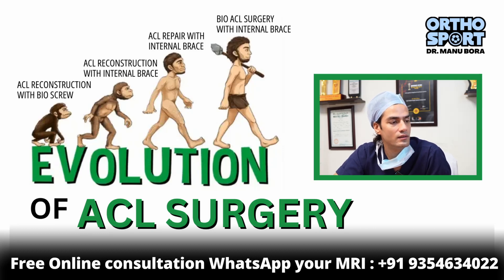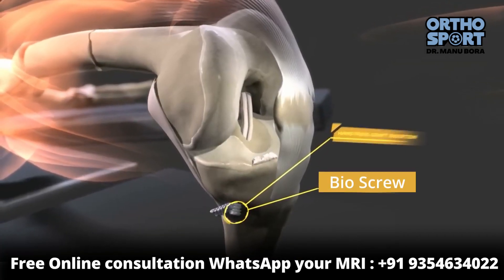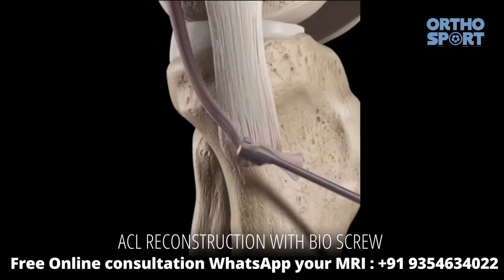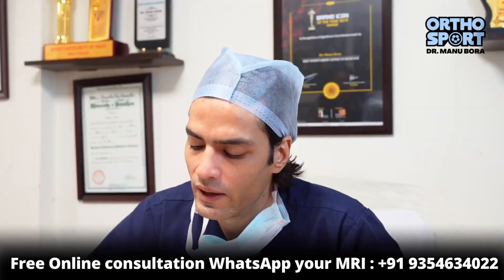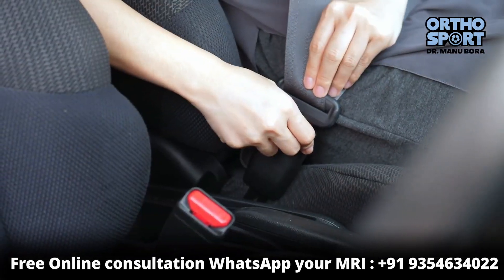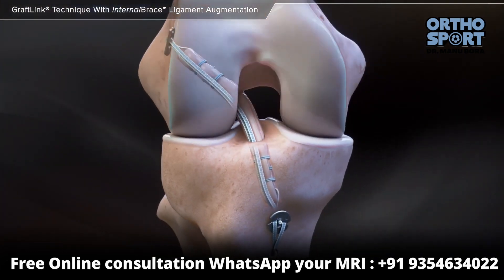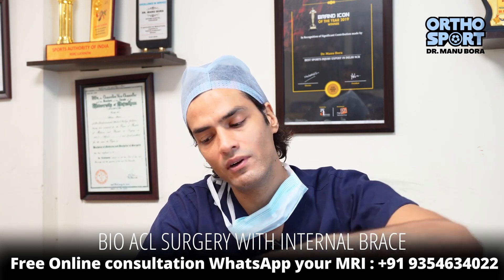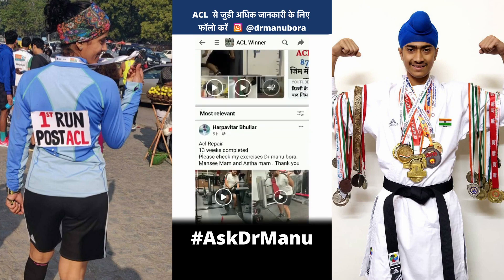ACL Surgery करने का सबसे आधुनिक तरीका || Evolution of ACL Surgery, BIO Acl Surgery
Pre-Order Book NOW!

1. ACL सर्जरी में फाइबर टेप इंटरनल ब्रेस क्या है -

 • ACL सर्जरी में फाइबर टेप इंटरनल ब्रेस...
2. ACL injury को ignore करा तो क्या होगा ? -

 • ACL injury को ignore करा तो क्या होगा...
3. ACL repair and ACL reconstruction में क्या difference है ? -

 • ACL repair and ACL reconstruction में...
4. ACL इंजरी के बाद भी नहीं है दर्द, तो क्यों कराएं ट्रीटमेंट ACL TEAR SYMPTOMS AND DIAGNOSIS -

 • ACL इंजरी के बाद भी नहीं है दर्द, तो ...
5. कैसे जाने आपको भी लिगमेंट इंजरी है या नहीं ?

 • कहीं आपको भी घुटने का लिगामेंट ACL इं...
6. आइये जाने, मैं कैसे करता हूँ ACL सर्जरी, why ACL all inside fibre tape is better then screw surgery -

 • आइये जाने, मैं कैसे करता हूँ ACL सर्ज...
7. क्या आपके कंधे की मांसपेशी में दर्द है ? तो देखें ये वीडियो , SHOULDER SUPRASPINATUS TENDINITIS -

 • क्या आपके कंधे की माँसपेशी में दर्द ह...
8.ACL Surgery Cost in India -

 • ACL Surgery Cost in India | Video by ...
9. क्या आपका कंधा भी उतर गया है तो देखे ये विडियो, Best Shoulder Dislocation TREATMENT -

 • क्या आपका कंधा भी उतर गया है तो देखे ...
10. ACL INJURY, HINDI Q&A WITH DR MANU BORA, HOW TO DIAGNOSE ACL TEAR AND  TREATMENT -

 • ACL INJURY, HINDI Q&A WITH DR MANU BO...

Let's talk about ACL injuries:

One of the most important ligaments that helps support your knee joint is the anterior cruciate ligament (ACL). The ACL is a ligament that joins your thighbone (femur) to your shinbone (tibia) (tibia). It's most typically torn in sports like basketball, soccer, tennis, and volleyball, which all require rapid stops and changes in direction.

An anterior cruciate ligament injury is caused by overstretching or tearing of the ACL in the knee. A tear can be partial or total.

Early signs and symptoms of ACL:

At the time of the injury, there was a "popping" sound.

Swelling of the knee within 6 hours of injury

Pain, particularly when attempting to place weight on the affected leg

Difficulty keeping up with your sport

Feelings of instability
Those who have only minor injuries may notice that their knee feels unstable or "gives way" when they use it.

You may also require:

Walking with crutches until the swelling and pain subside
Brace your knee to provide stability.
Physical therapy to aid in the improvement of joint motion and leg strength
ACL reconstruction surgery

Some people can live and function regularly despite having an ACL tear. Most patients, however, report that their knee is unstable and may "give out" during strenuous exertion. Unstable knees following ACL rupture can result in an additional knee injury. Without the ACL, you are also less likely to return to the same level of sports.

When Should You Consult a Doctor?
If you suffer a major knee injury, contact your provider right soon.

If your foot is chilly and blue following a knee injury, seek medical assistance right once. This means that the knee joint could be dislocated, and blood vessels leading to the foot could be damaged. There is a medical emergency here.